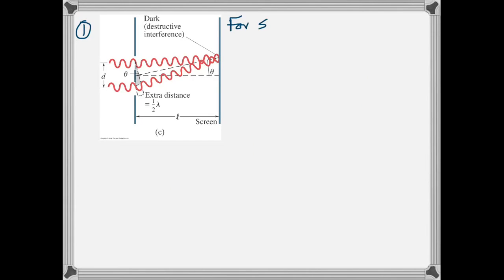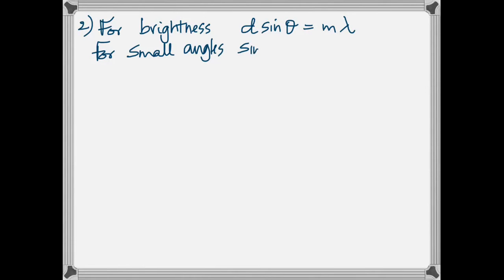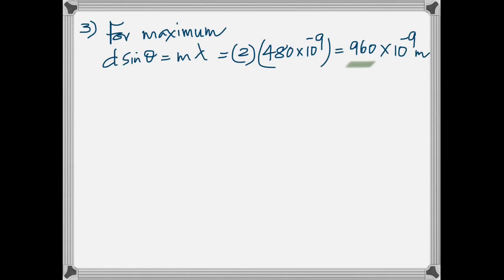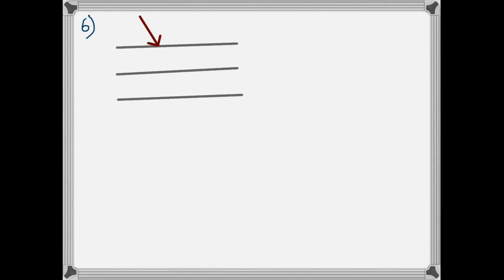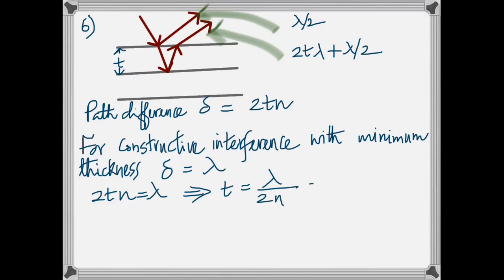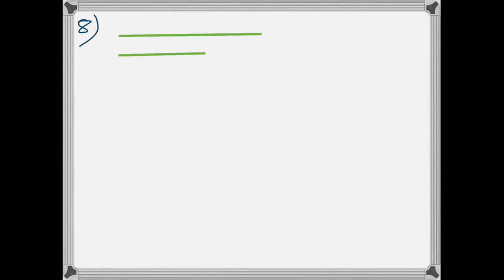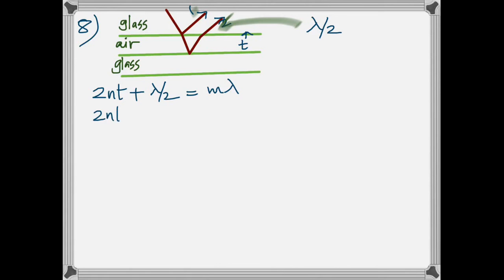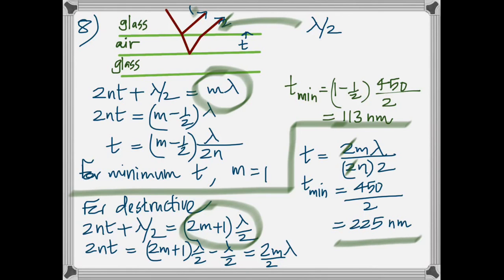Interference - Problems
Problems on Interference